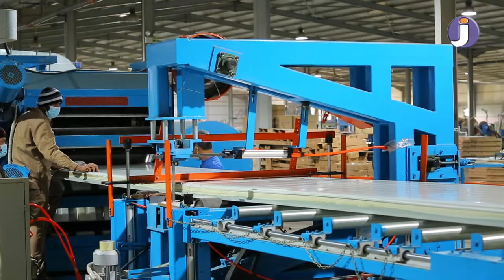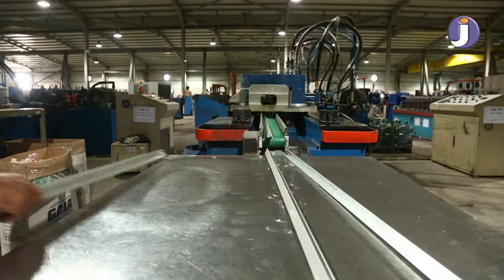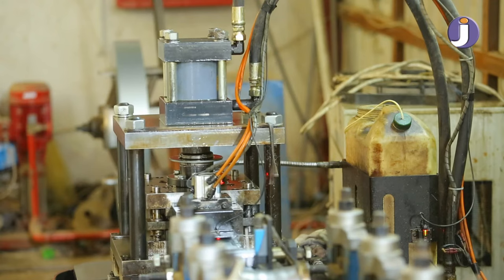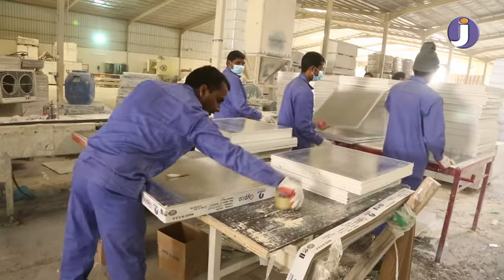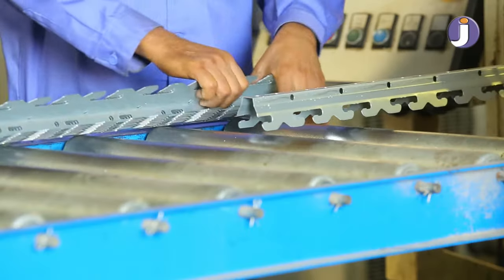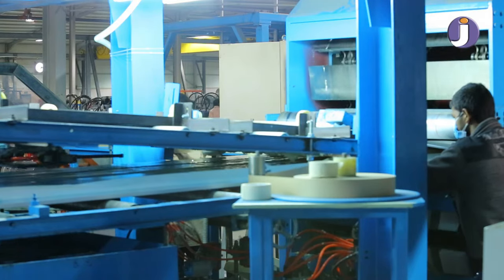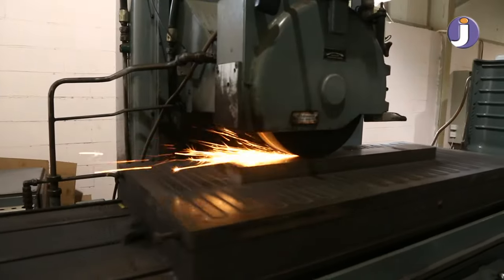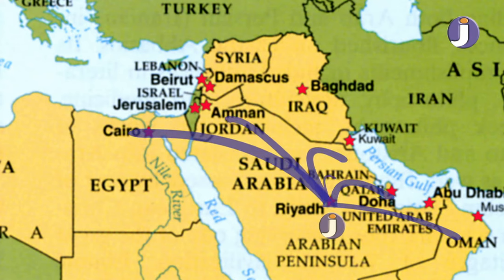Jawdah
Our company's video